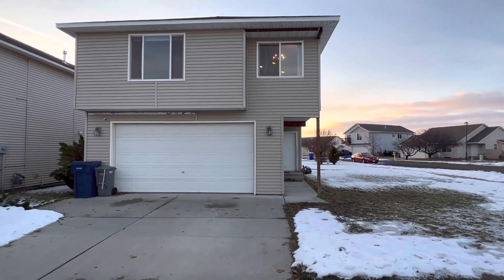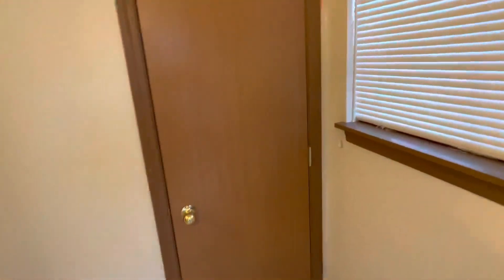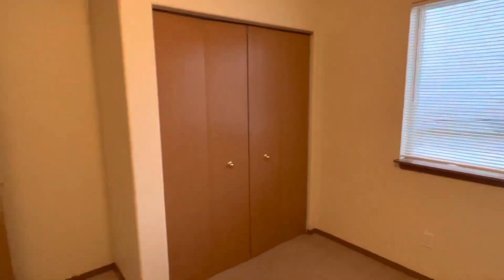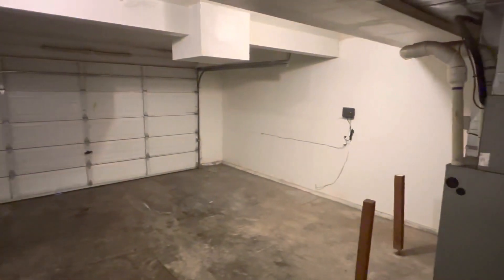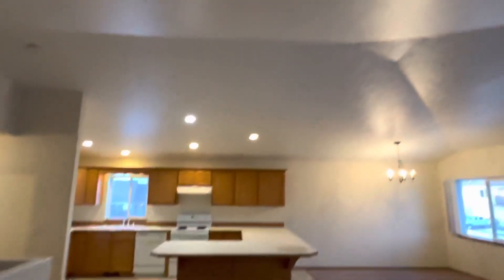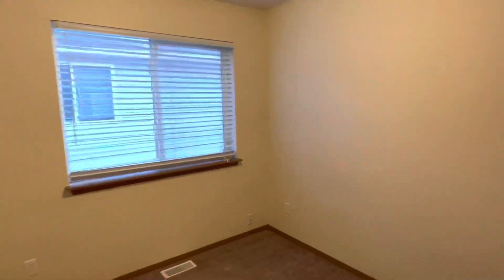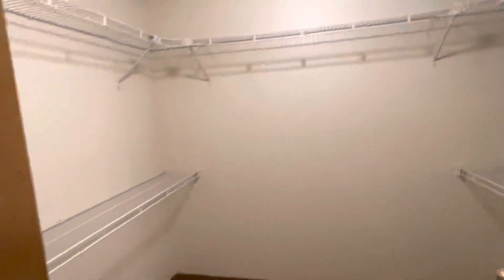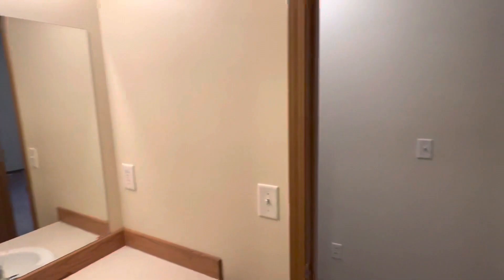3 Bed 2 Bath 1800 sq/ft 2 Level nice Home. Open Concept Main Room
25 W Cataldo Ave, Spokane, WA 99201, United States

1032 S Aspen in Airway Heights, WA. 99001: 3 bed/2 bath two story house available for rent Now!!
Main floor has a large family/living room and full bath with washer/ dryer hookups. Second floor has a large open floor plan including the kitchen, dining and living room, gas fireplace, sliding door onto a balcony, master bedroom with walk in closet and shared bath. Also includes a two-car garage.
Tenant responsible for all lawn care/snow care & utilities. This is a 100% no smoking/ Vaping property and does not allow pets. Windermere Lease Source site will offer complete video tour and verification of property details. Applicants will need to show 3 times the monthly rent in income, solid credit scores, rental history verification, and completed applications.

1032 S Aspen
Airway Heights, WA 99001